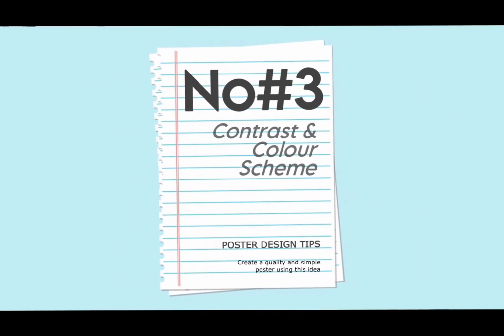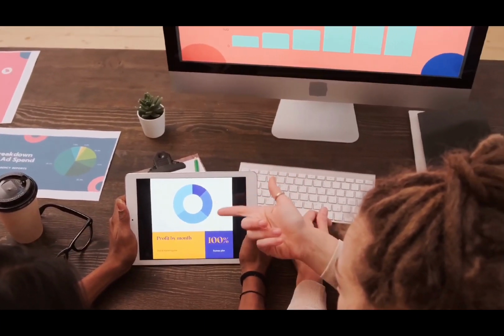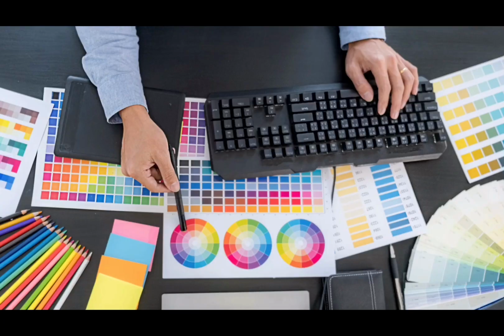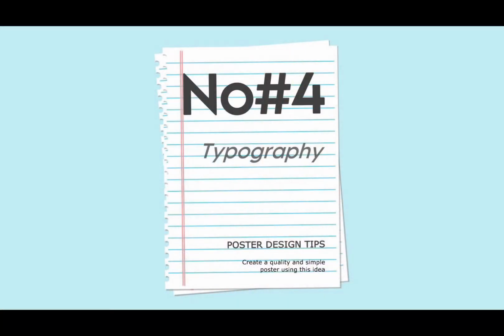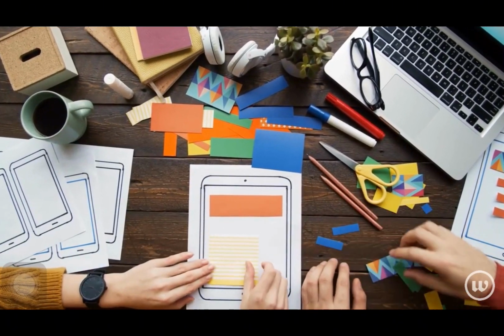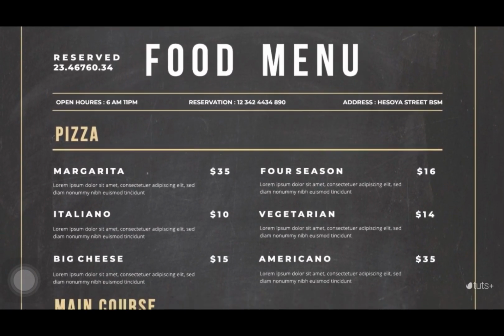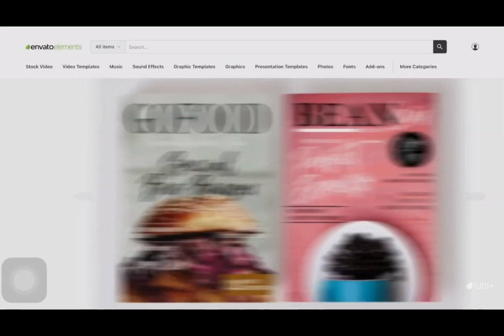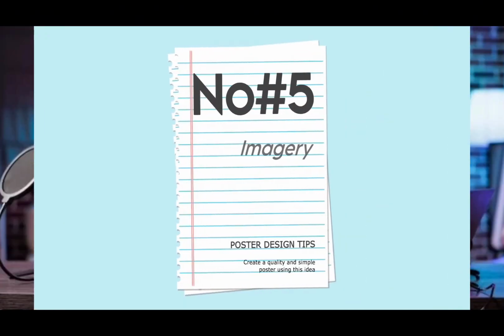Easy Tips In Designing a Social Media Poster in Photoshop or any Designing Application. Graphic Tips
ART4LIFE Presents GraphicDesign tutorial on the tips to consider In designing a Poster.

This tutorial is to gide you Learn Poster Design in 2024

In this tutorial, I will show you step by step how to make a simple poster.